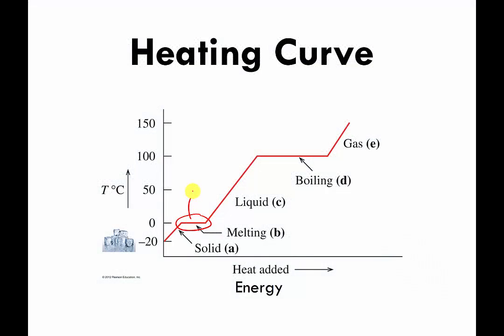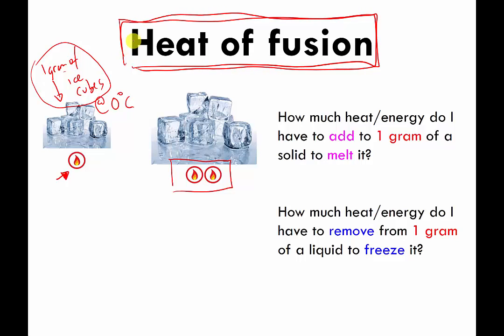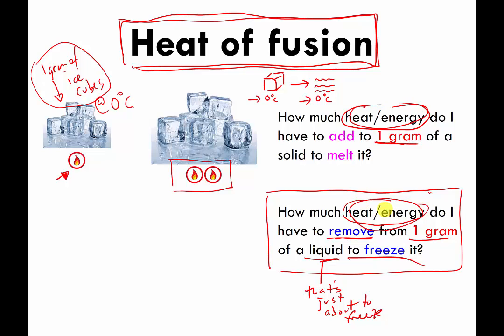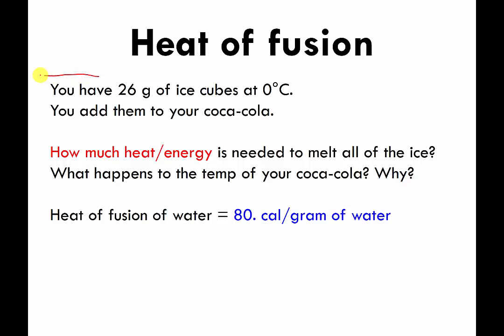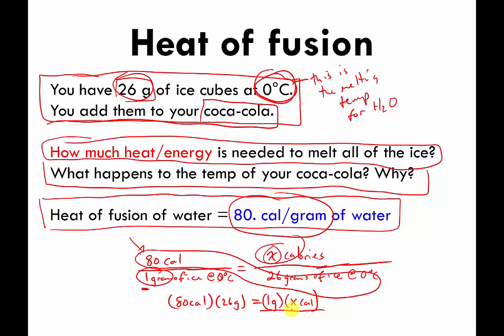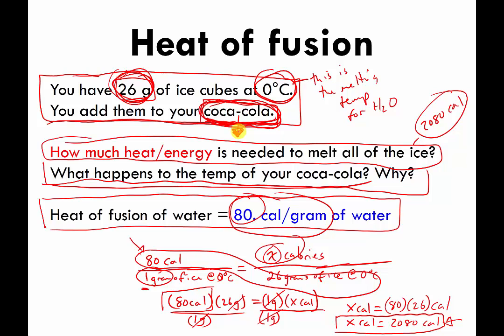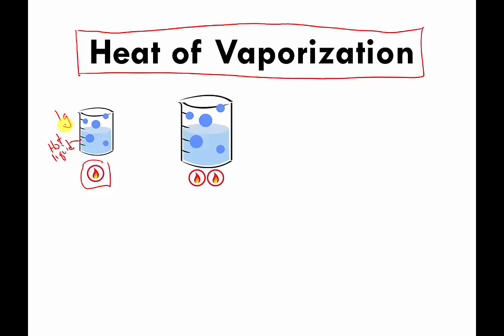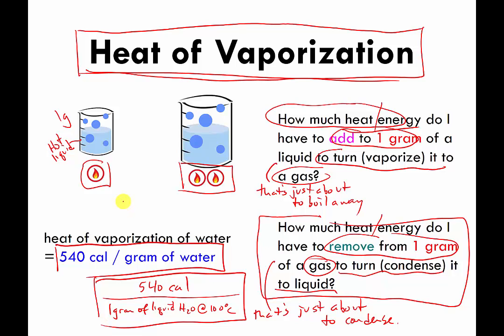Heat of Fusion & Vaporization